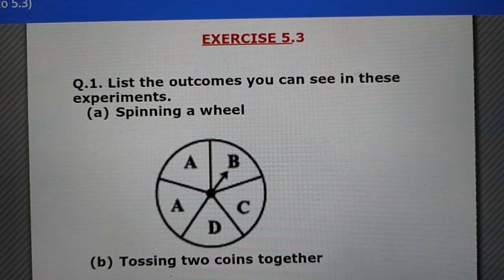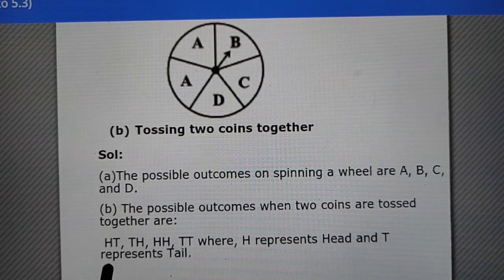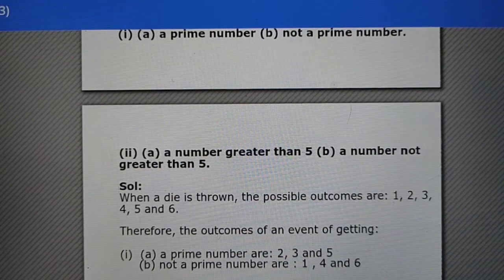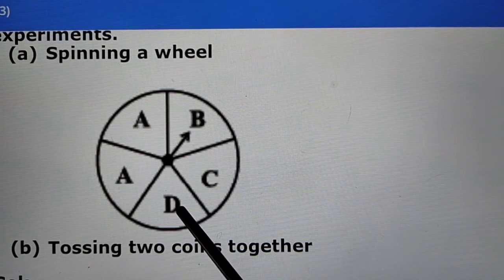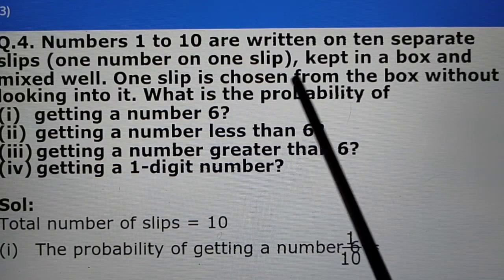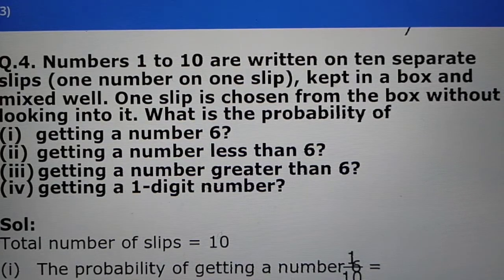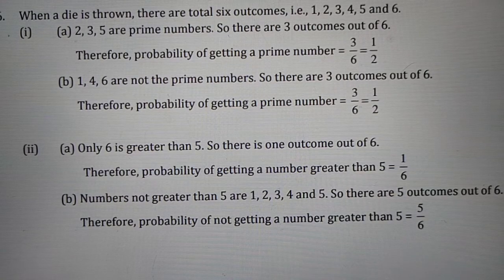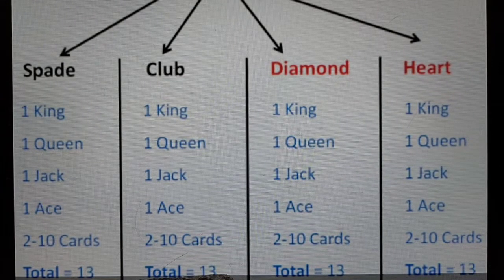8th class maths